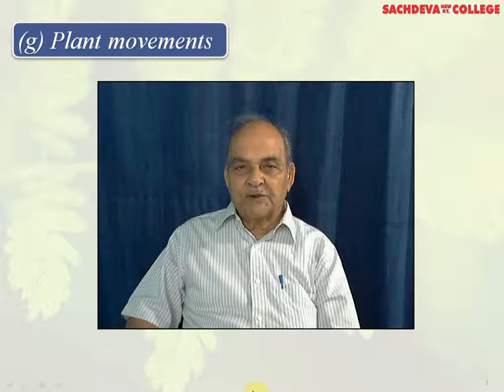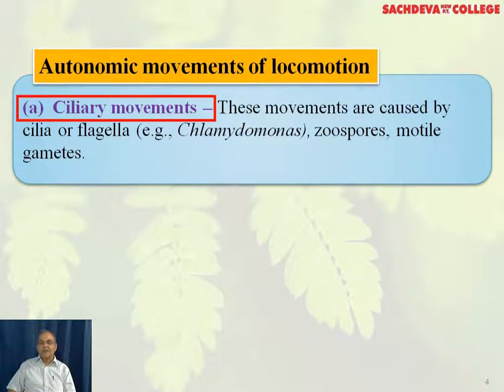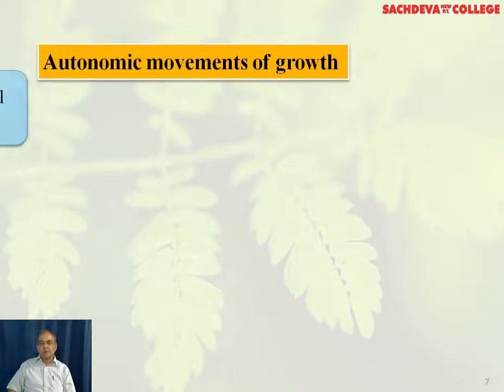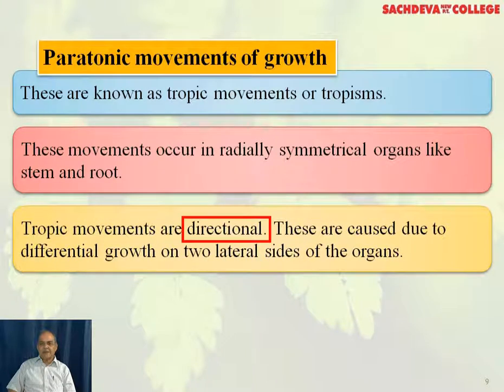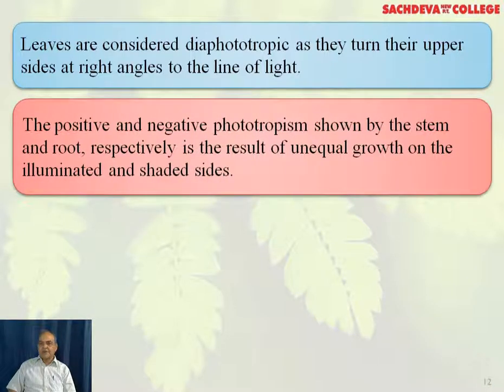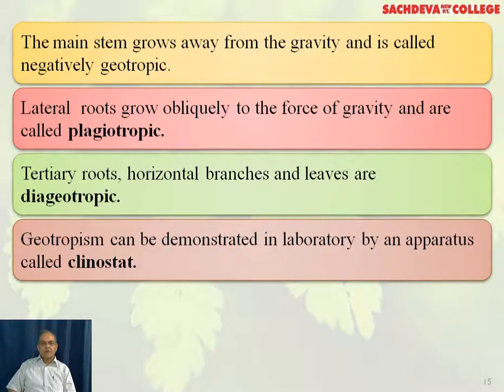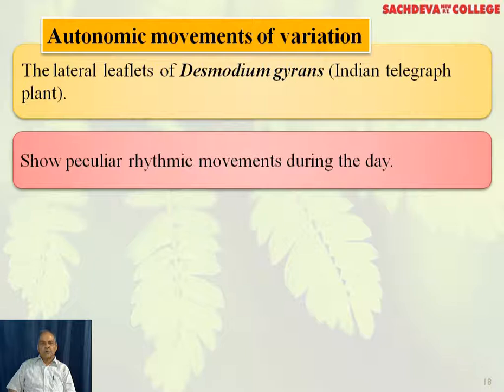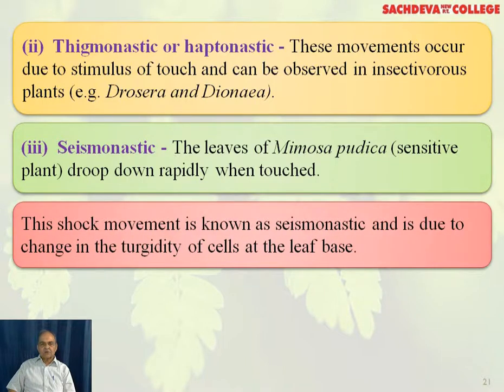Chapter - 15 Plant Growth and Development - Lecture - 5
Know more about this chapter in this lecture

Class 11th